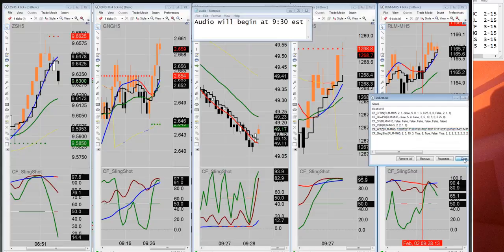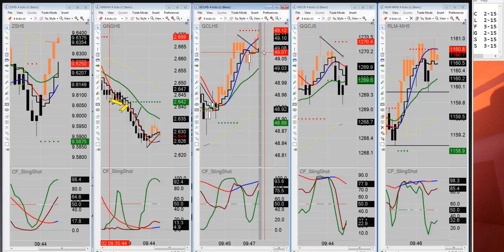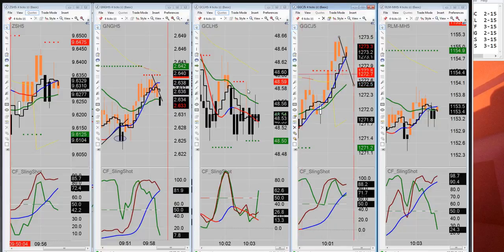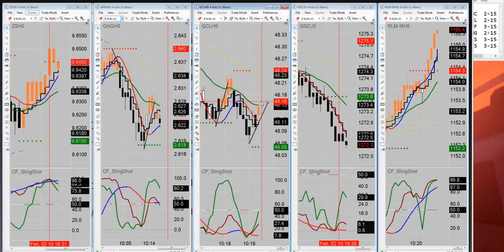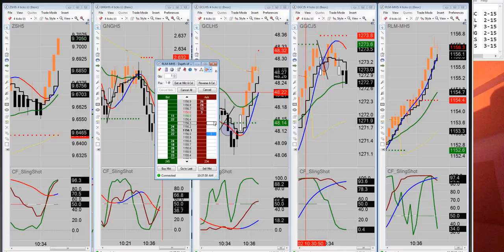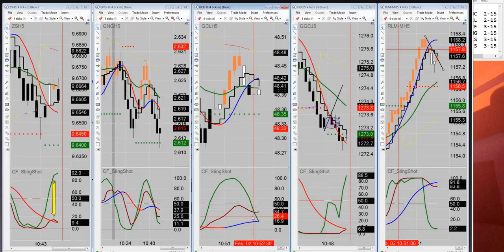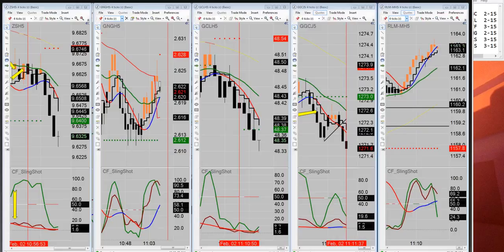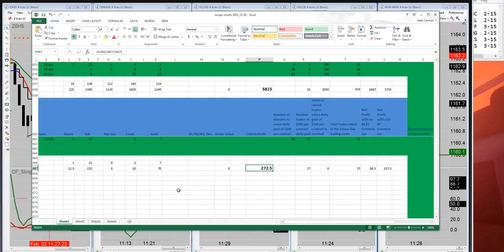2 February 2015